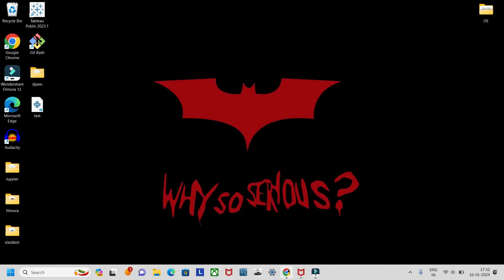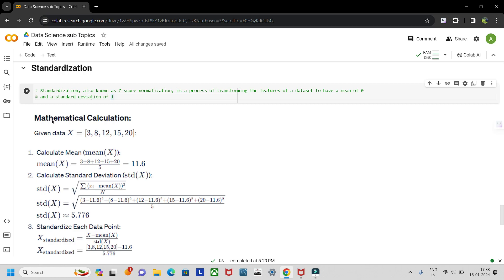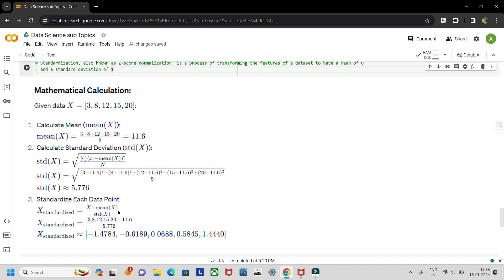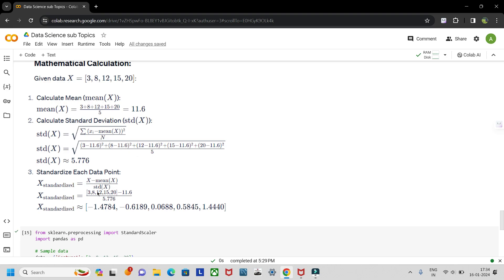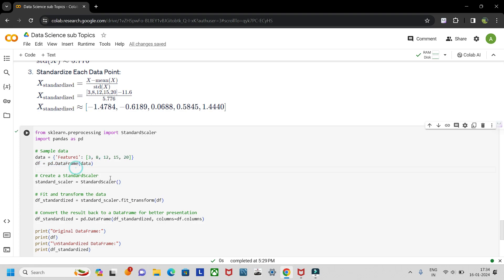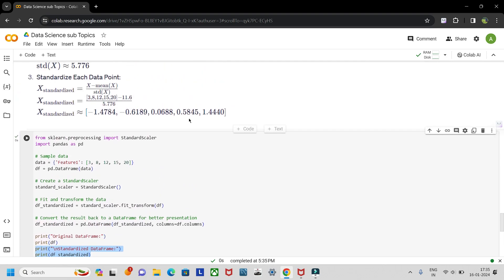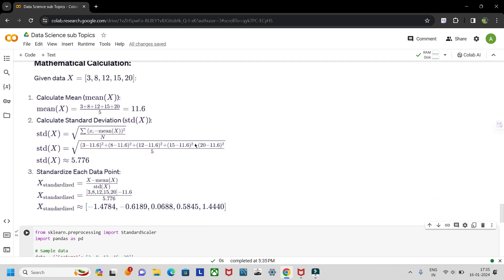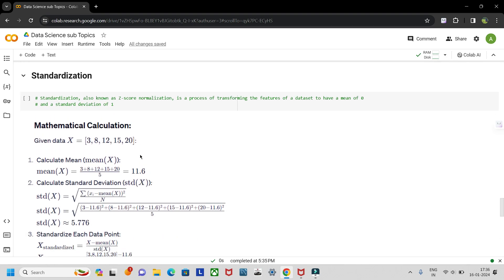What is Standardization || Explanation with Implementation Example|| Data Science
Standardization is a data preprocessing technique used in machine learning to rescale the features of a dataset to have zero mean and unit variance. The goal is to transform the data in a way that each feature contributes equally to the model training process, preventing certain features from dominating due to differences in their original scales.

The standardization process involves subtracting the mean of each feature from its values and then dividing by the standard deviation. This results in a distribution with a mean of 0 and a standard deviation of 1.

Benefits of Standardization:

Helps algorithms converge faster during training.
Makes models less sensitive to the scale of input features.
Facilitates better comparison and interpretation of feature importance.